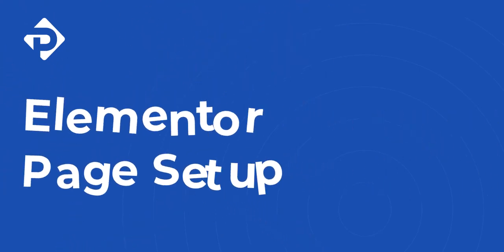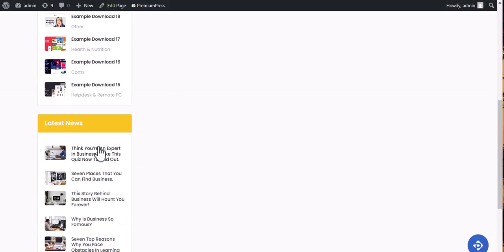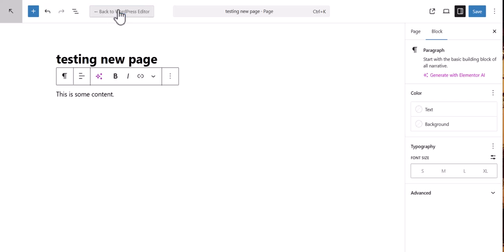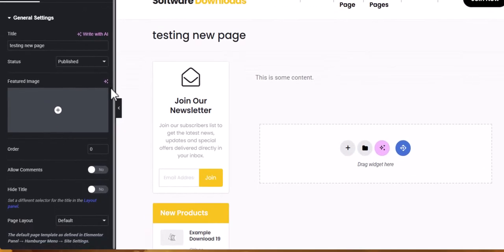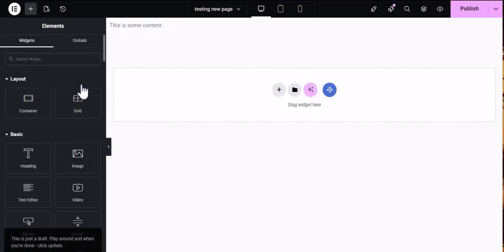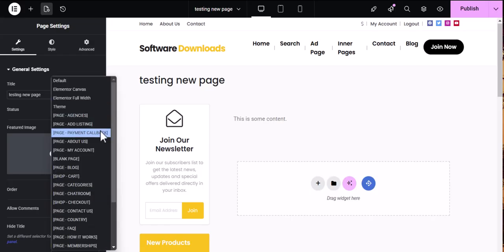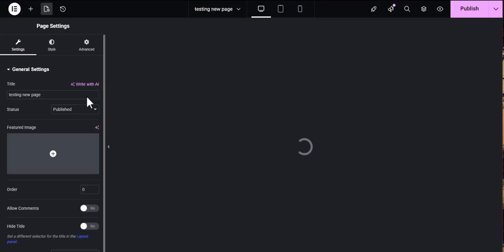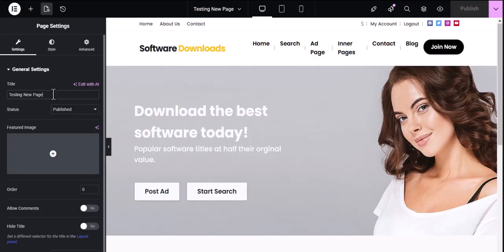Elementor - New Page Setup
In this video tutorial you'll learn the basic of setting up a new page with Elementor and the PremiumPress theme.